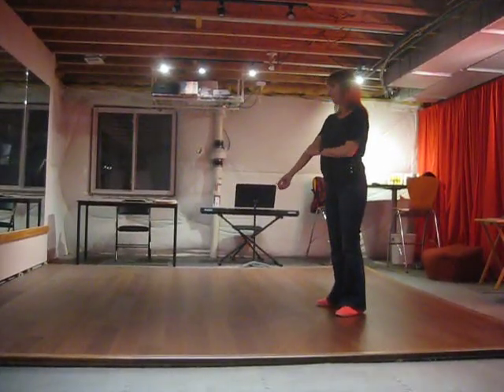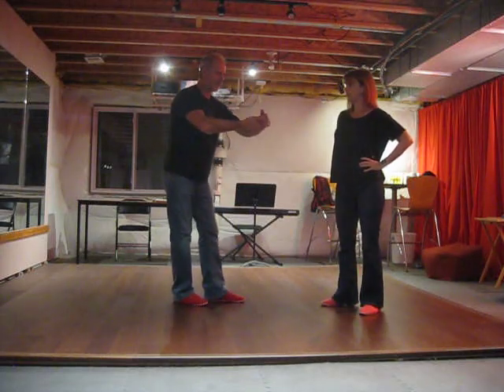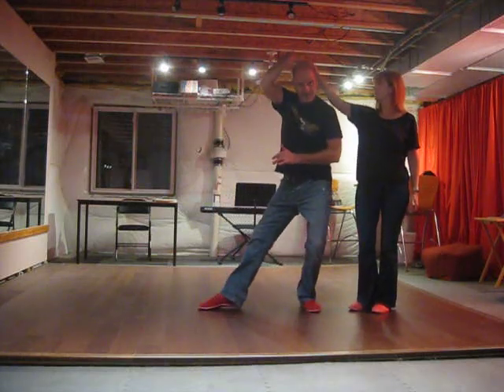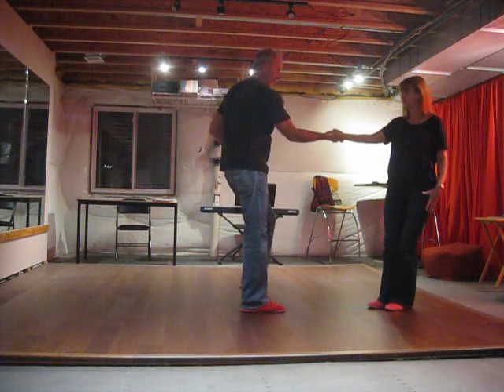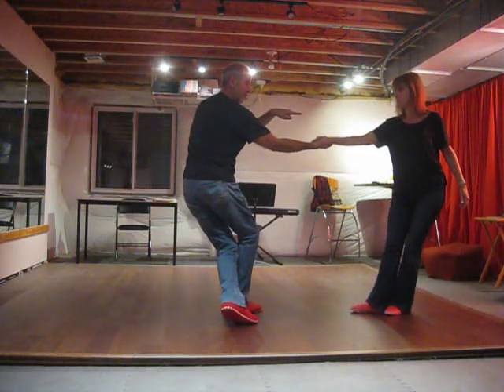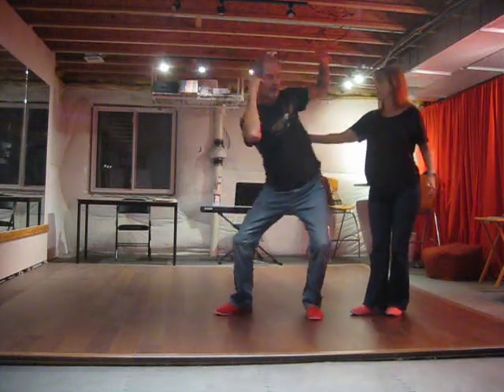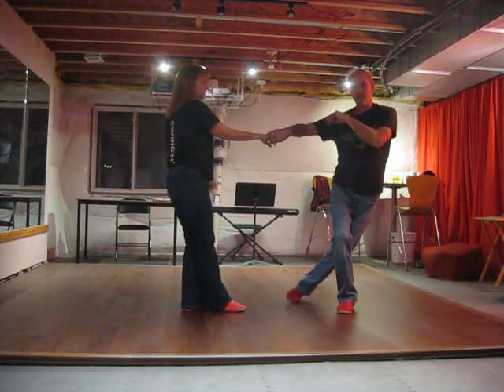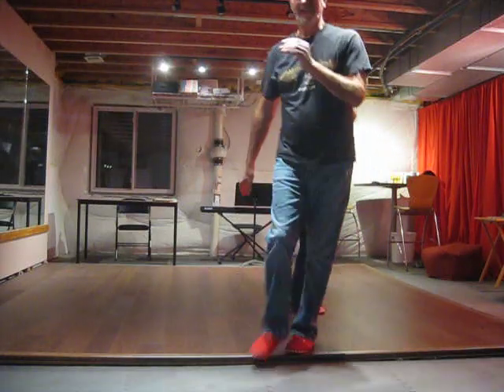Setting the Post Connection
Tanya and I Dec 27 2023